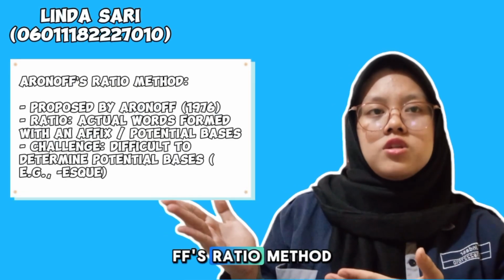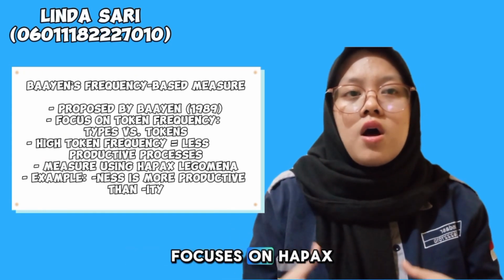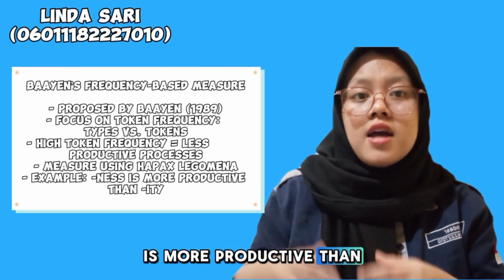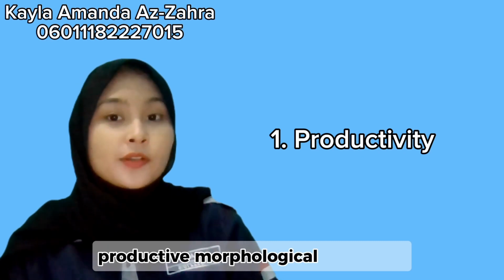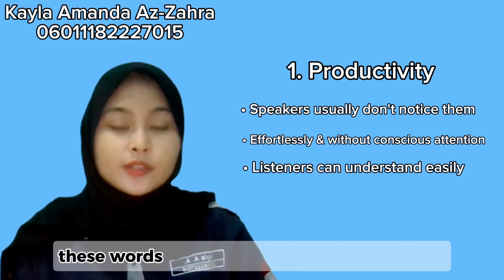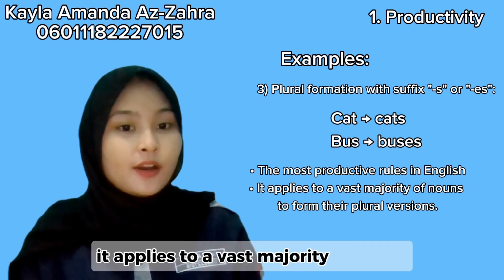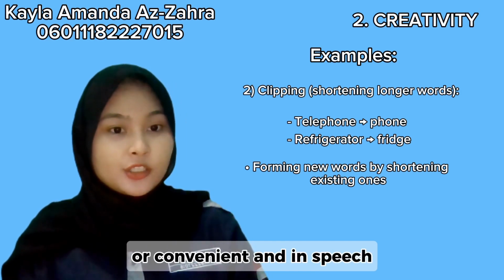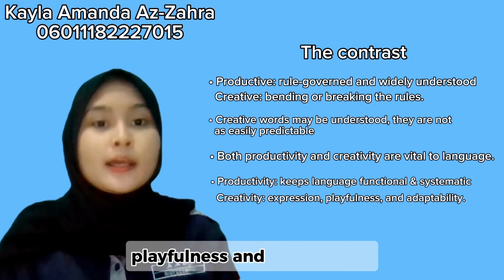Productivity and Creativity by group 8 English Morphology